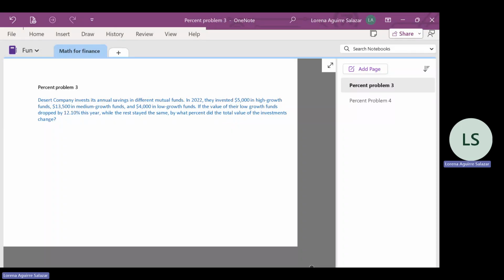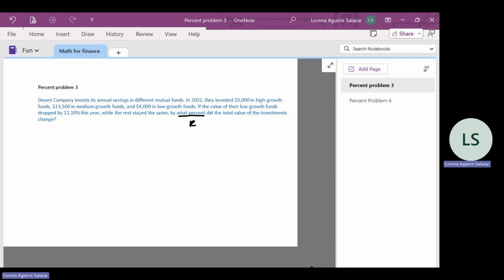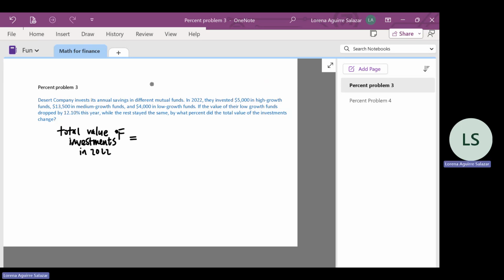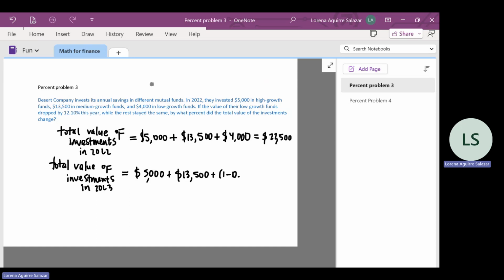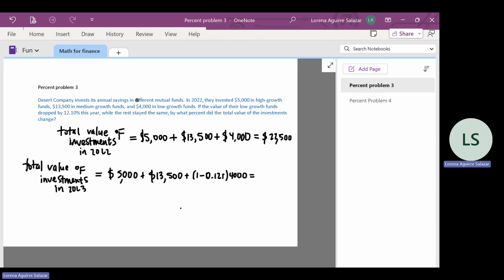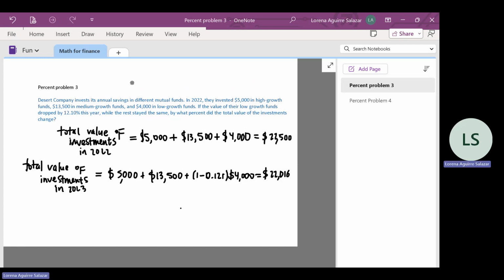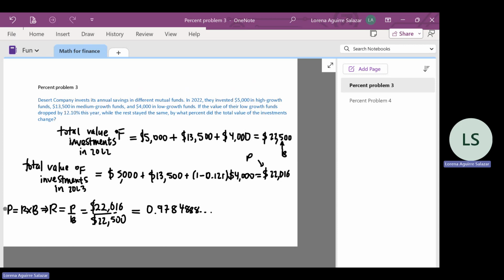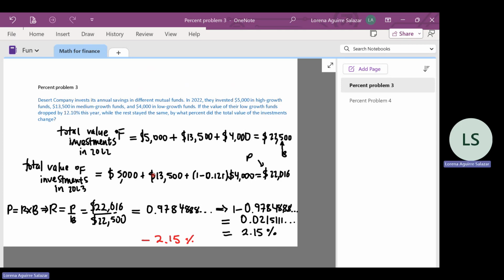Application of percents III